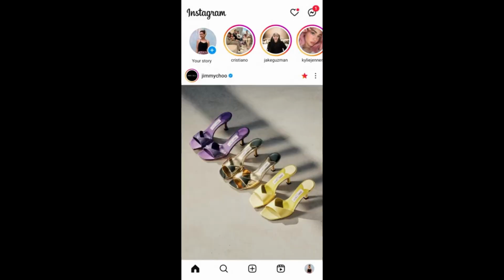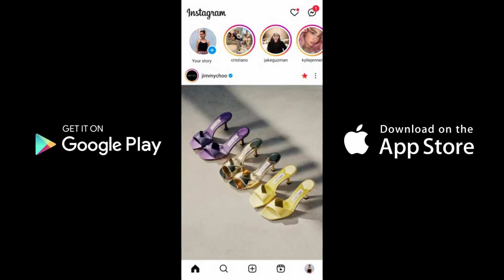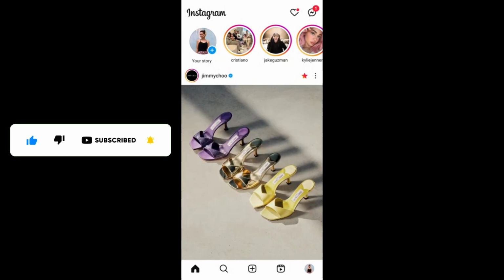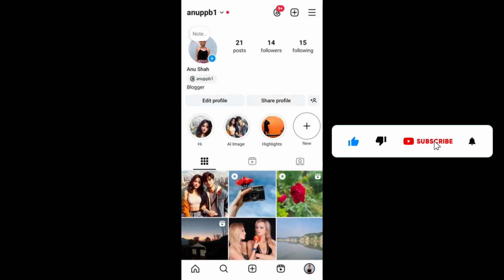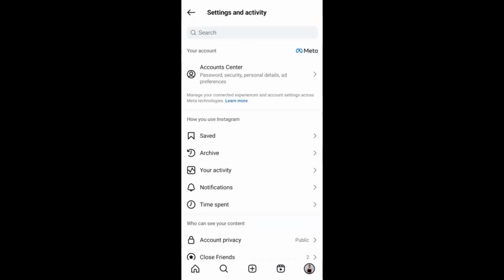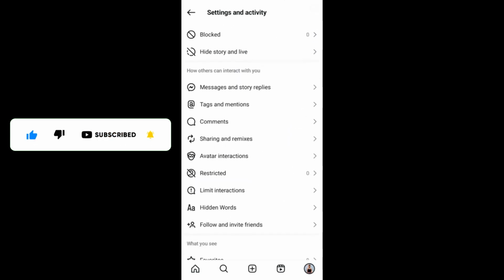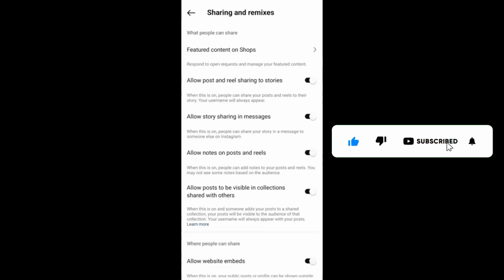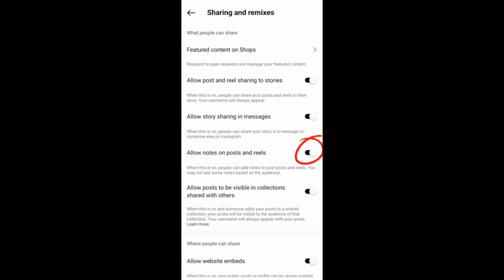How To Turn Off Notes On Instagram Posts And Reels | Disable Note In Instagram Reels/Posts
Do you want to turn off notes on Instagram posts and reels? You can disable the note feature in your Instagram reels and pictures with just a few simple steps.

In this short video tutorial, I will show you how to turn off notes on Instagram posts and reels. Just watch this video till the end.

Turning off notes on Instagram posts and reels allows you to disable the ability for others to add notes or messages on your posts and Reels.

This setting is designed to give users more control over how others interact with their content on the platform.

By turning off notes, you can maintain a higher level of privacy and control over your content.

Before starting make sure you update your Instagram app to the latest version from the App Store or Google Play Store.

🔶STEPS🔶
To turn off notes on Instagram posts and reels,
1. Open the Instagram app on your mobile device.
2. Tap on your profile picture in the bottom right corner of the screen.
3. Tap on the three horizontal lines menu.
4. Scroll down and tap on the "Sharing and Remixes" option.
5. Find the "Allow notes on posts and reels."
6. Turn off the toggle switch button next to.

You have successfully disabled the note feature in your post and reels.

Now, your followers and others will not be able to add notes to your pictures and reels.

This Video Includes:
○how to turn off notes on Instagram posts
○how to turn off notes on Instagram reels
○how to disable note feature on Instagram
○stop others to add notes to your posts and reels